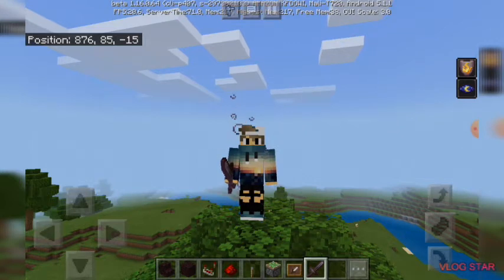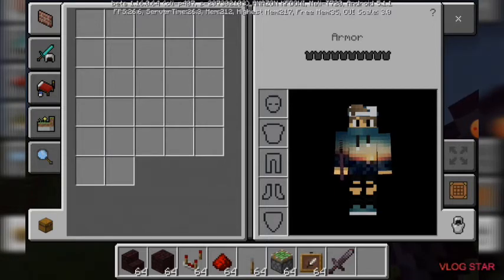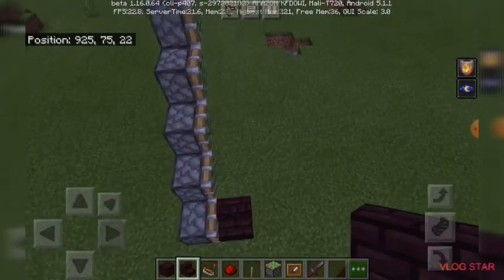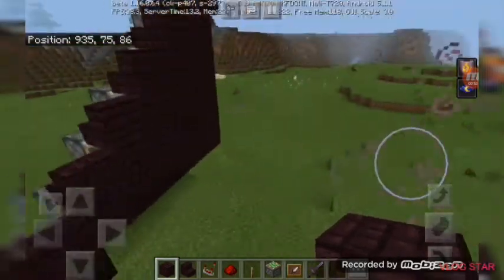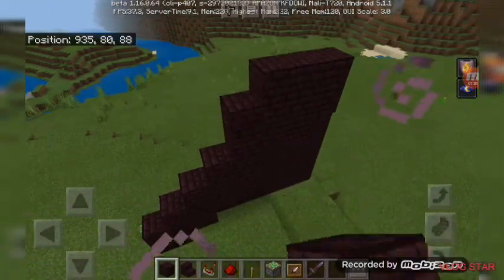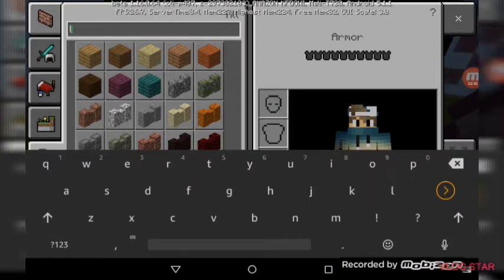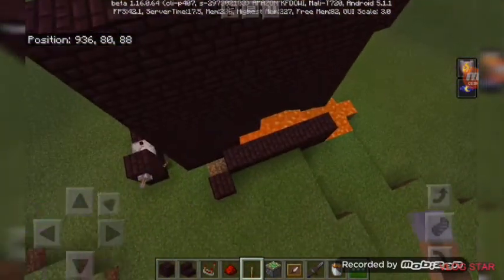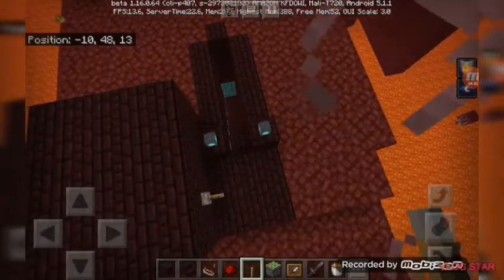How to build a hidden staircase in Minecraft || Minecraft EP 4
What is up guys it's your friendly neighborhood GamerX God and I'm back with another video and in today's video I will be showing you how to build a hidden staircase for your secret base in Minecraft and to add traps under the staircase.if you enjoyed today's video don't forget to leave a like share and subscribe until next time GXG singing out.